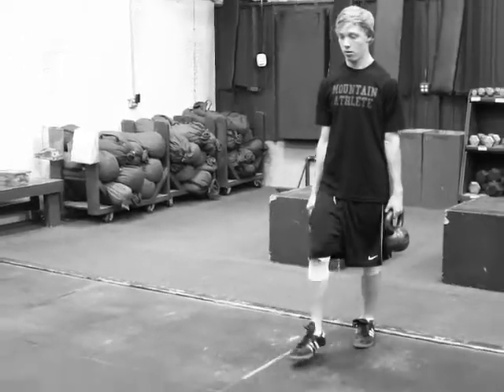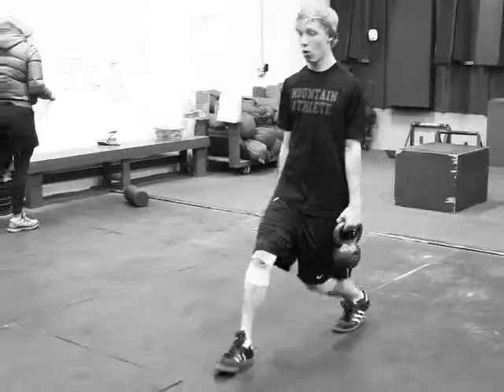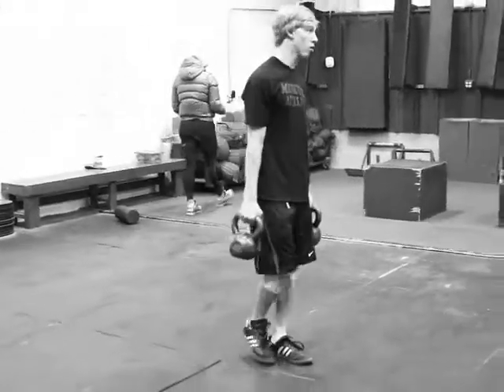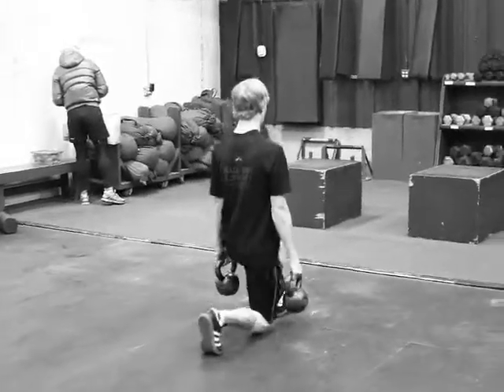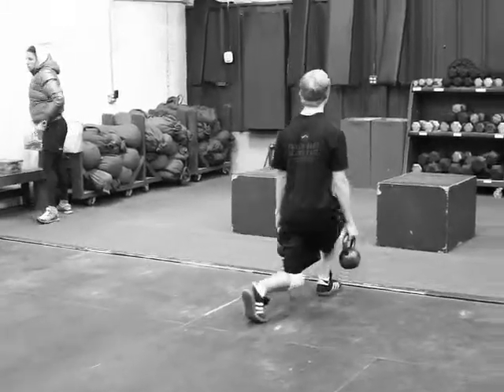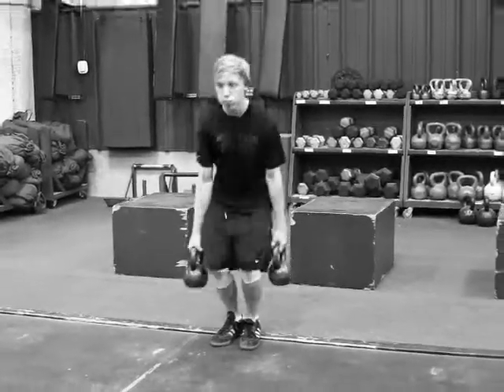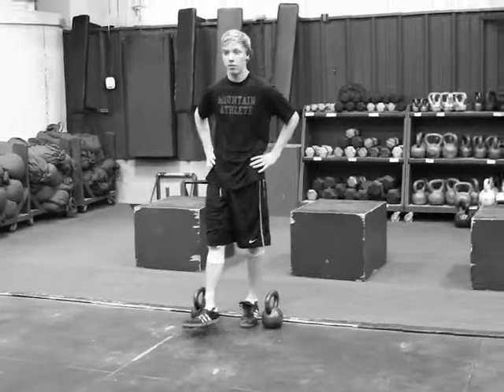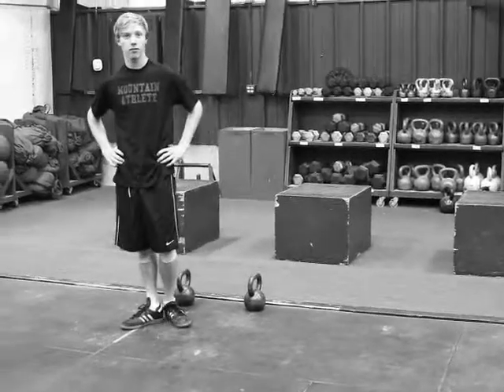KettlebellDumbbell Walking Lunges